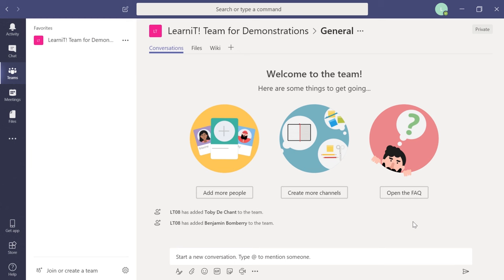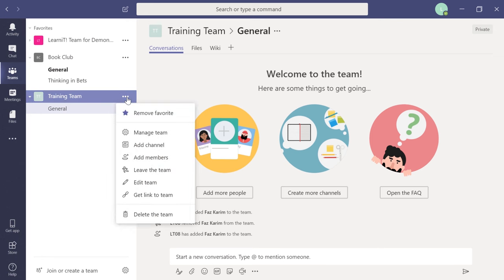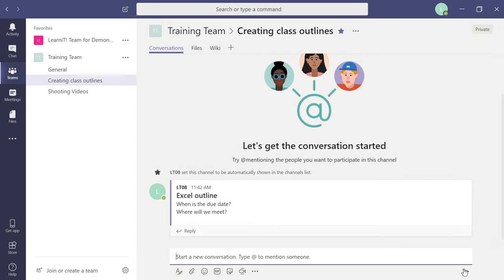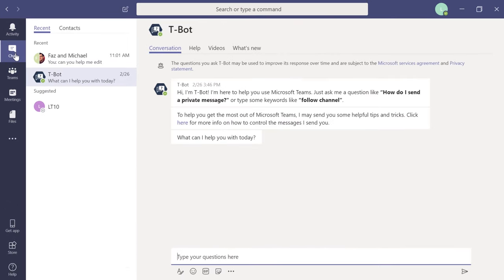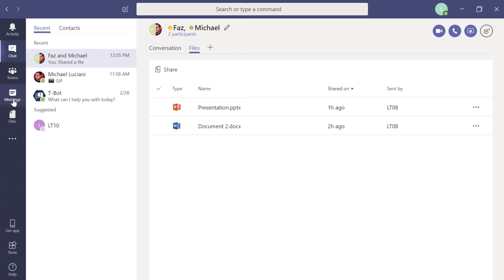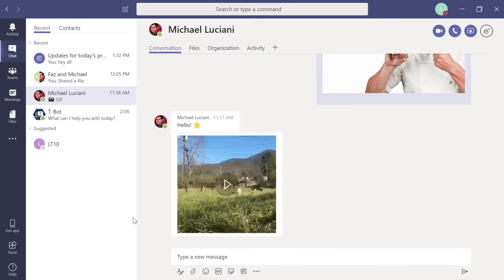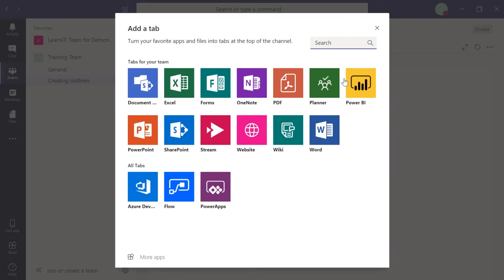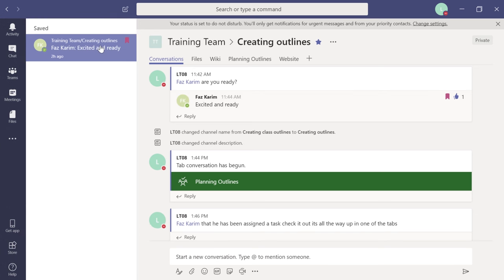Microsoft Teams Tutorial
Microsoft Teams Tutorial - Learn how to take advantage of everything Microsoft Teams has to offer in this free full class!

What it is: Microsoft Teams is a collaborative environment that allows you to bring your colleagues, content, and conversations together, all in one place, with real-time collaboration.

What you'll learn: Learn how to create teams in order to group, manage, and communicate with your colleagues. Make content readily available by adding channels for different projects or topics. Then, add tabs for easy access to files, so you and your team members can seamlessly collaborate across multiple documents.

Username: manuals
Password: password

Start 0:00
Introduction 0:03
What is Teams? 0:33
Web App vs Desktop App 1:06
Creating and Adding Team Members 3:04
Creating Channels 9:04
Managing Channels 15:01
Chat 16:22
Collaborating 21:48
Meetings 25:20
Video Calls 31:47
Integration with Other Apps 33:20
Activity and Feed 37:33
Search 39:07
Settings and Notifications 40:59
Conclusion 45:50